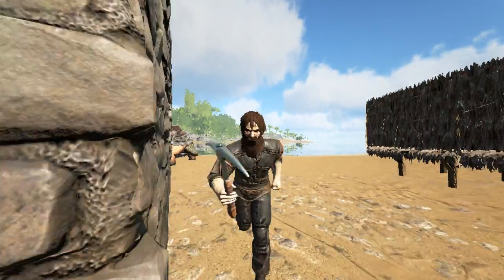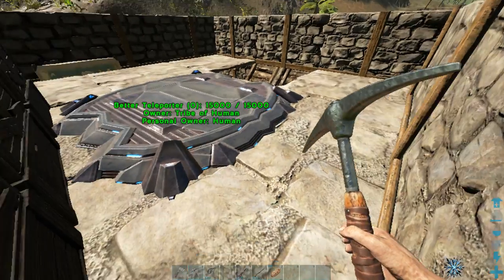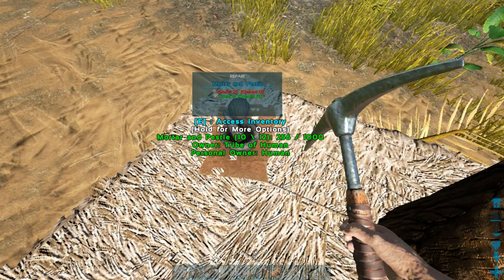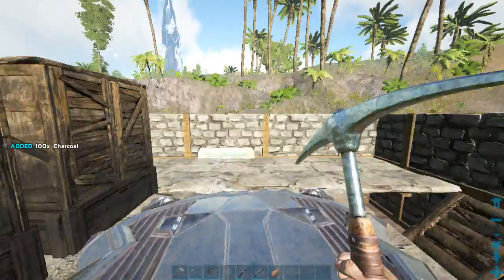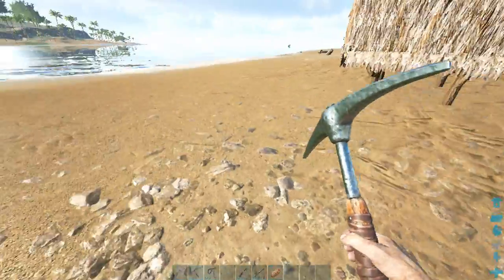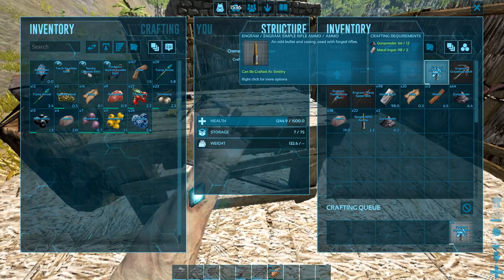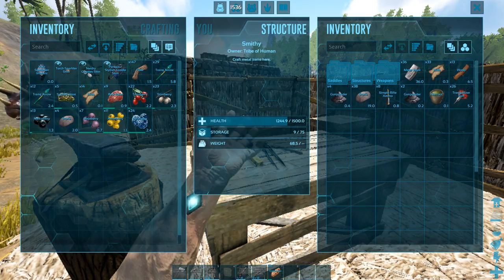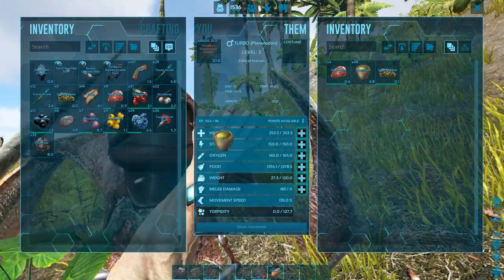PARACER TAMING PART 1 | Ark Survival Series | #7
Steve is going to tame a Paraceratherium
Using tranq darts
Steve has a lot of tranq darts will he need more or will he tame it?

Featuring:
SteveTGD